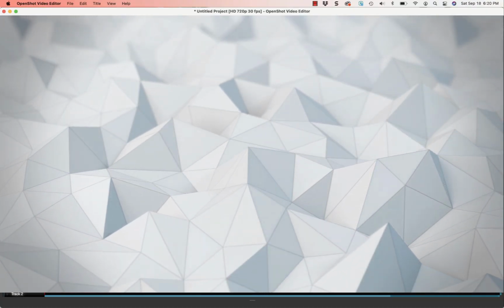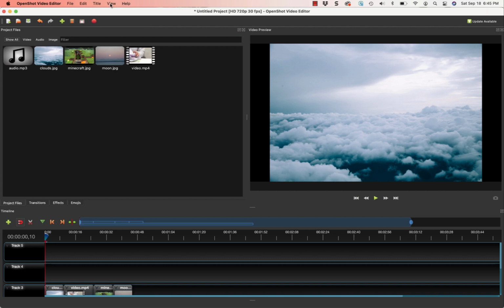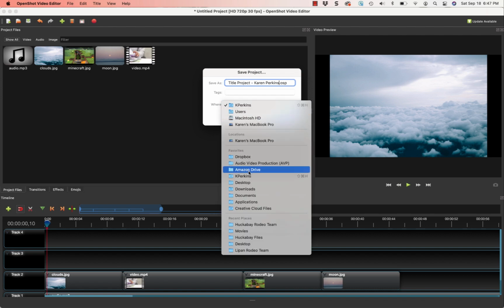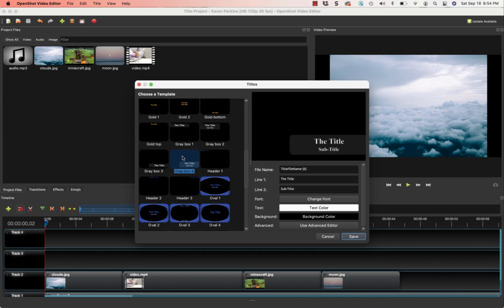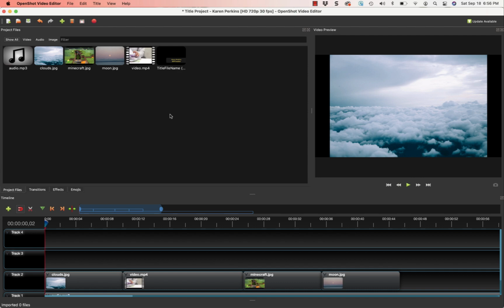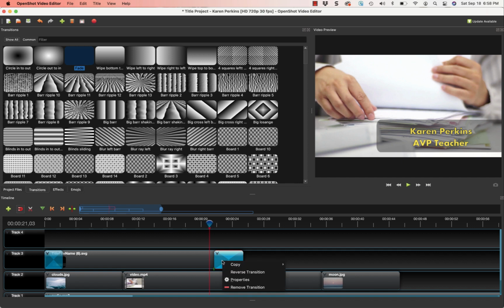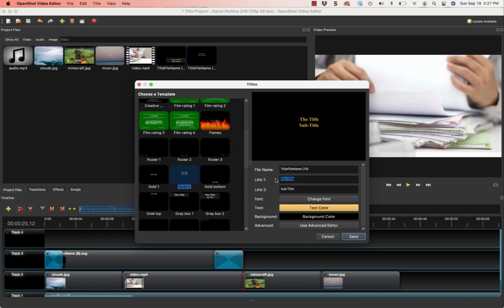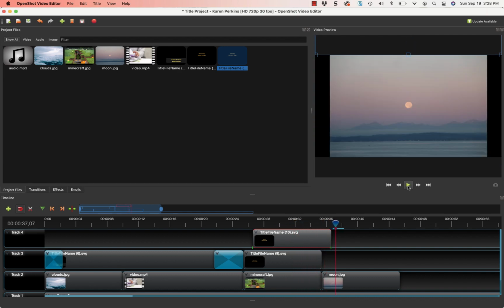OpenShot Navigation and titles